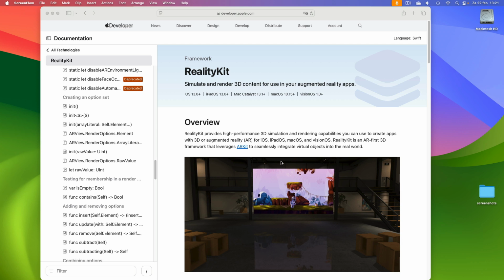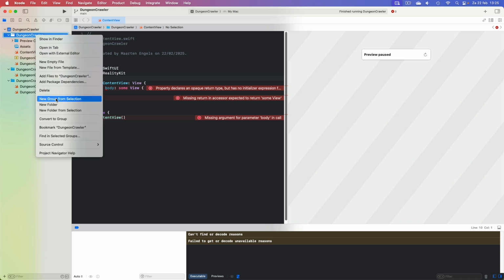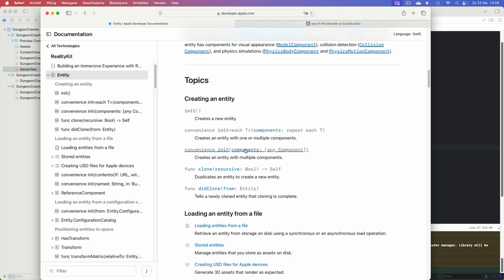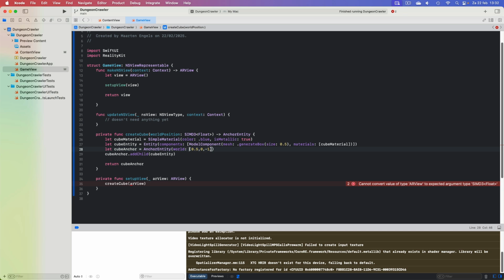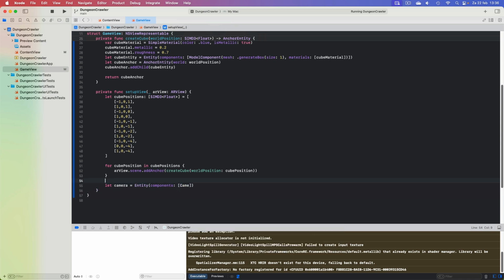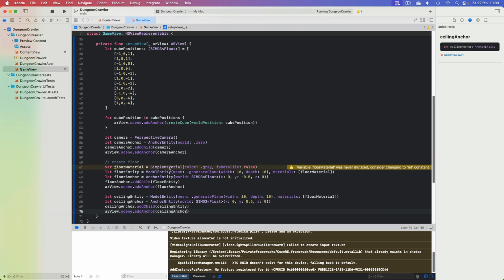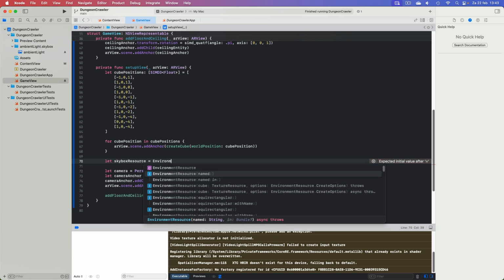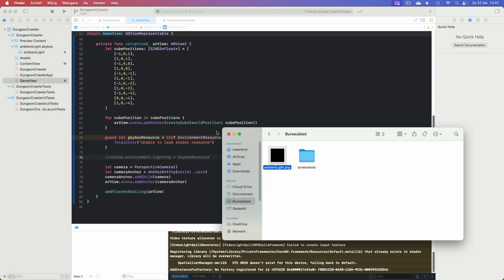Dungeon Crawler using RealityKit - Episode 01: A corridor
In this first episode, our objective is to show a corridor on screen. In the next episode, we add lighting and movement.